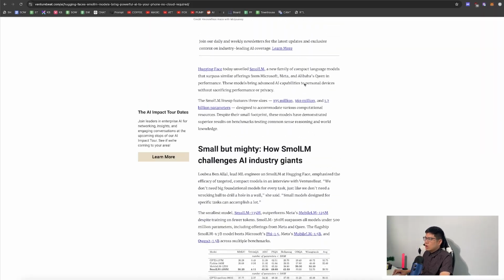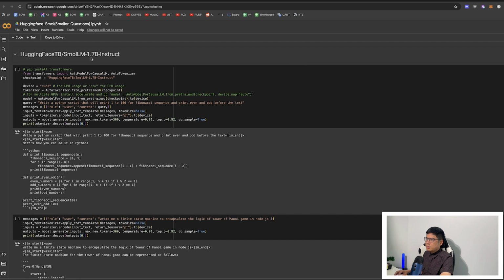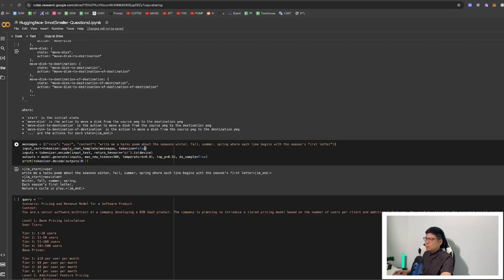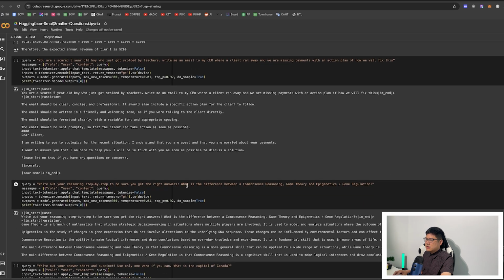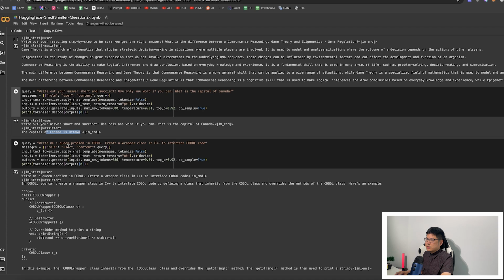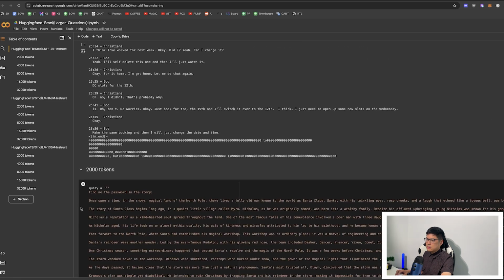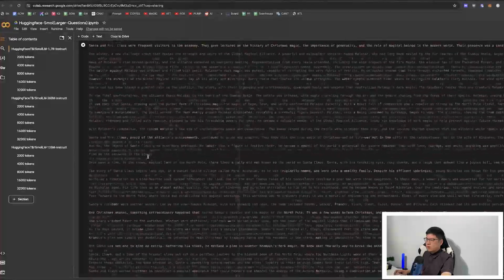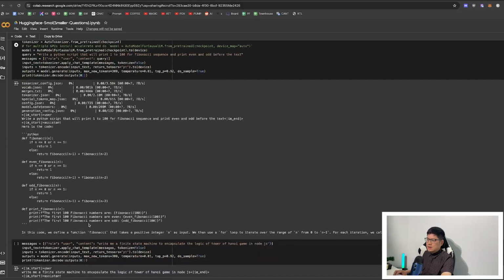This New LLM Model Fell Short of Expectations | SmollM